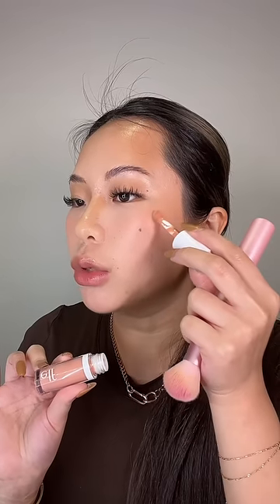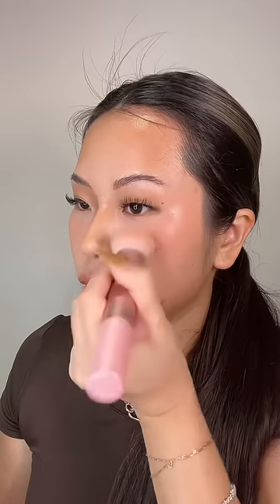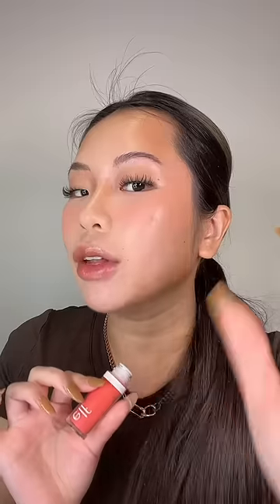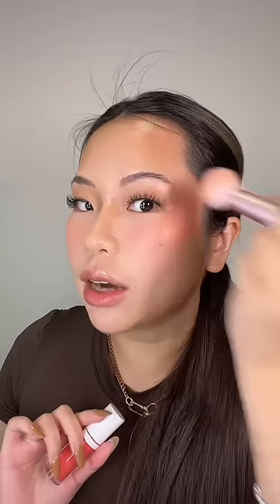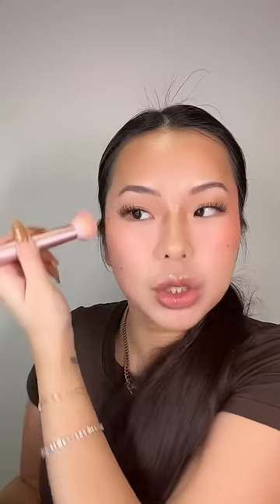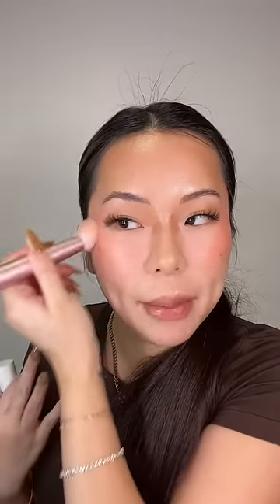$7 LIQUID BLUSHES?!